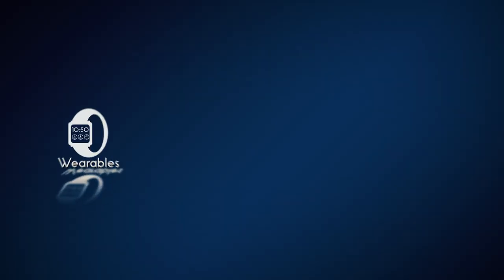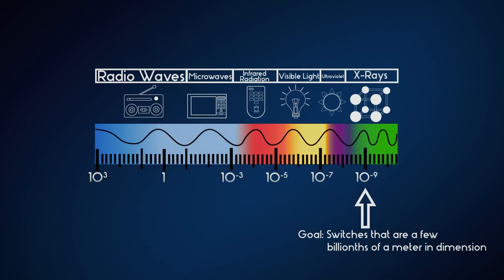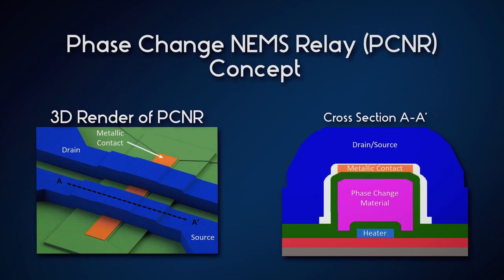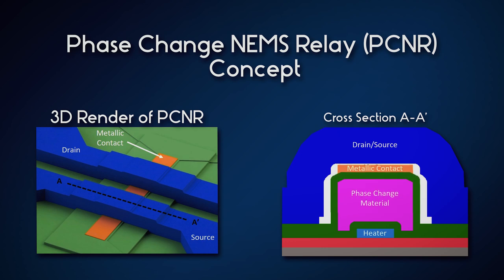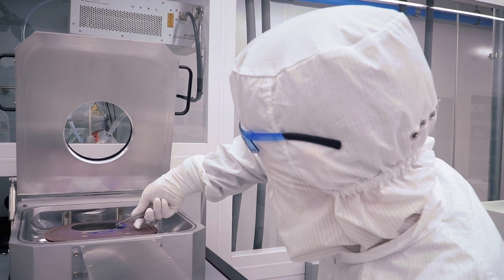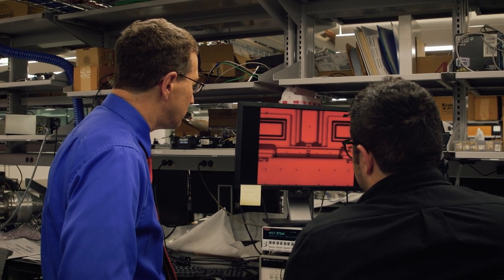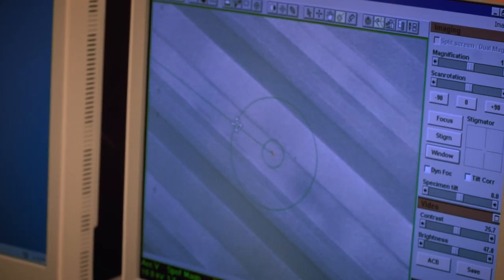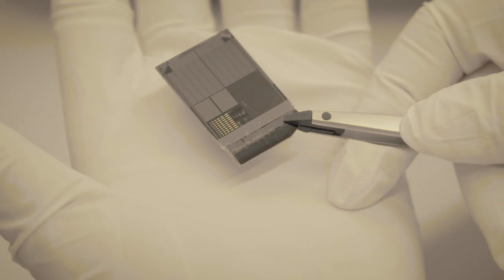Maarten de Boer & Gianluca Piazza: LEAP-HI: Ultra-low power computing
MechE’s Maarten de Boer and ECE’s Gianluca Piazza discuss their ultra-low power, nanomechanical computing project, funded by CMU’s Kavčić-Moura Fund and now the NSF’s LEAP-HI Program.